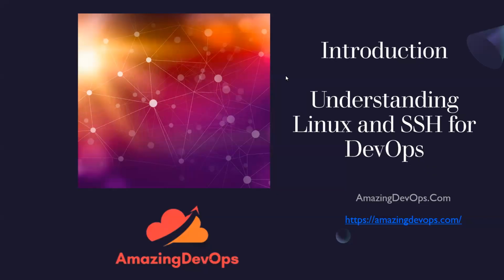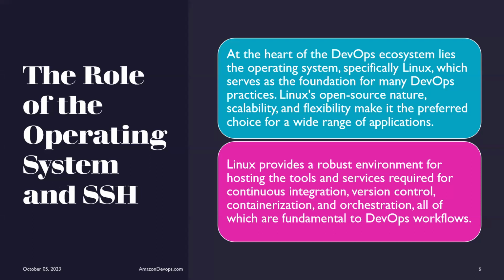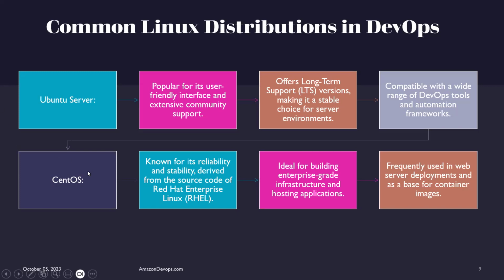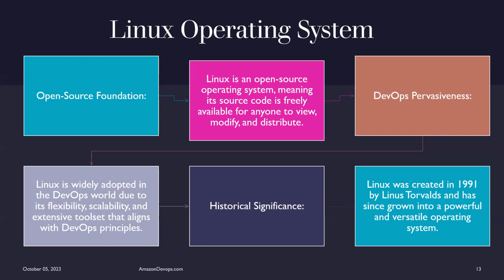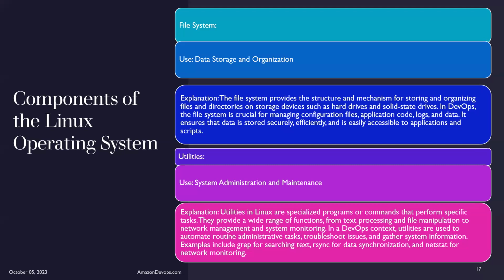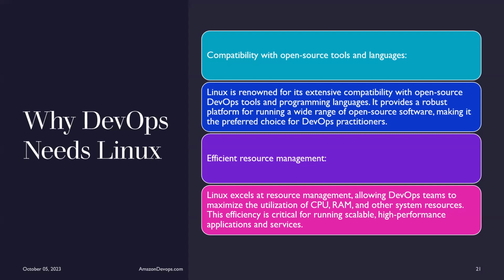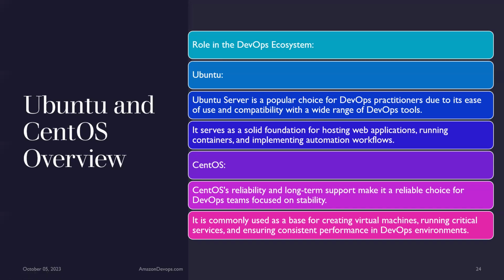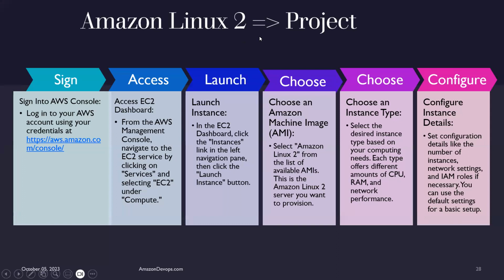Introduction to Linux Concepts | Ubuntu | Centos | DevOps | Cloud Practitioner by AmazingDevOps.Com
Introduction to Linux Concepts | Ubuntu | Centos | DevOps Linux | Cloud Practitioner | Linux